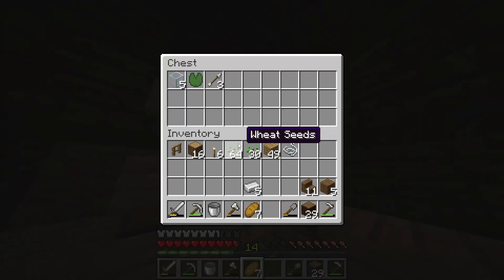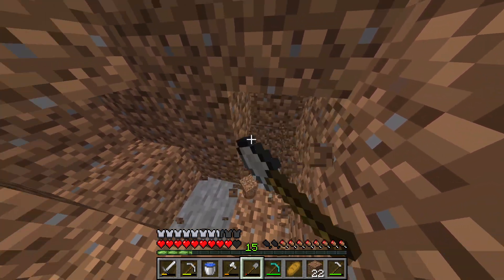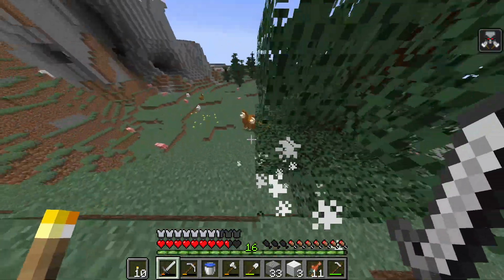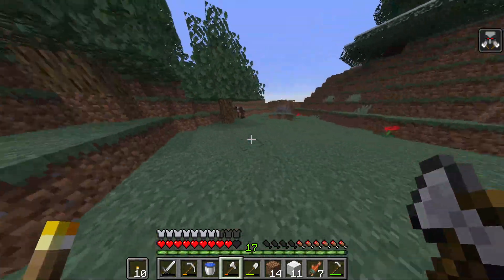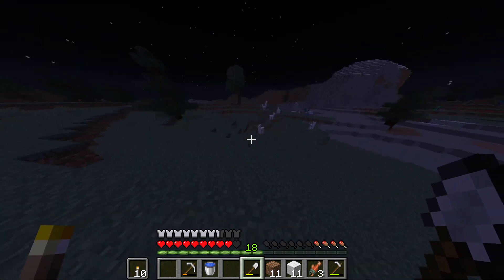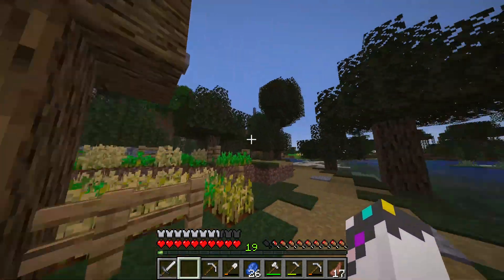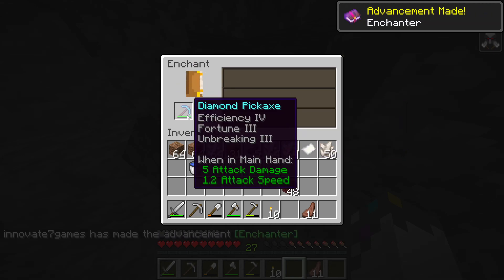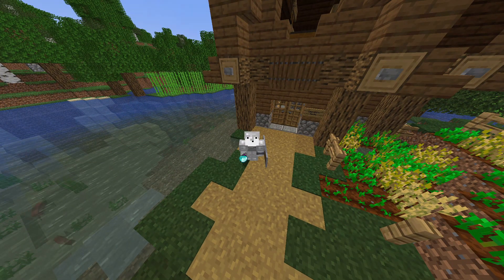-Diamonds- Lazy Smp EP-3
I'm sorry this video was I bit late but editing is hard :(
Make sure you check out the other Smp members here:
PS They haven't uploaded any Smp related content yet because like i said before editing is hard.